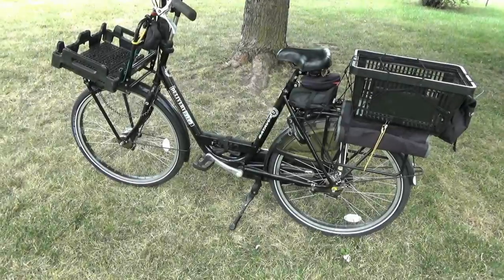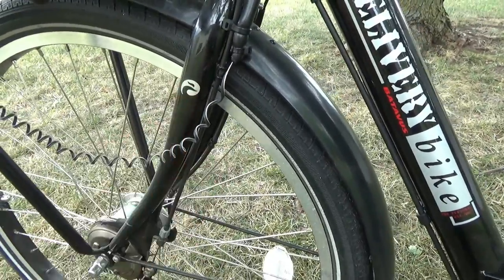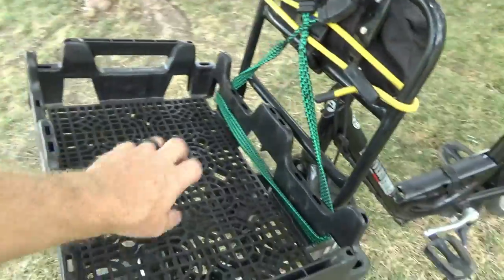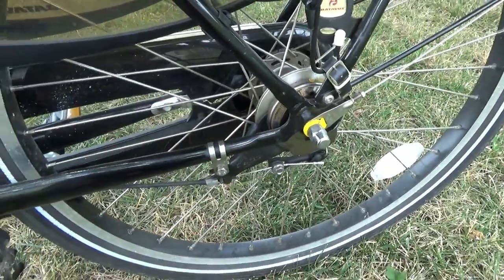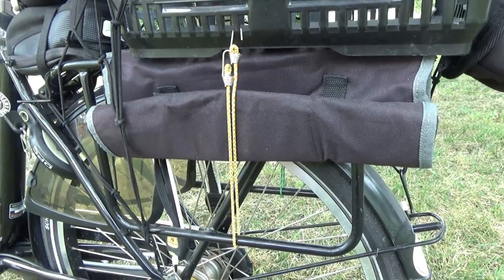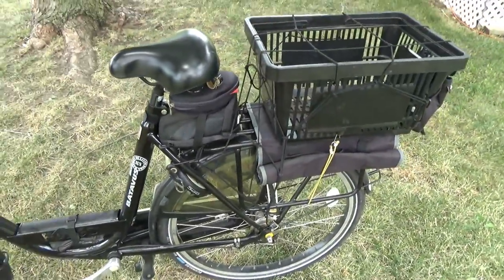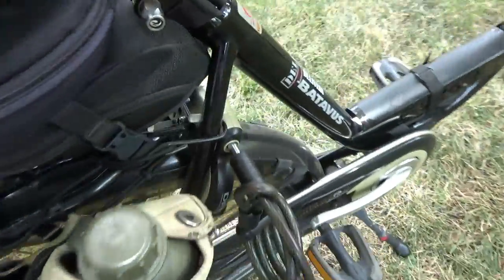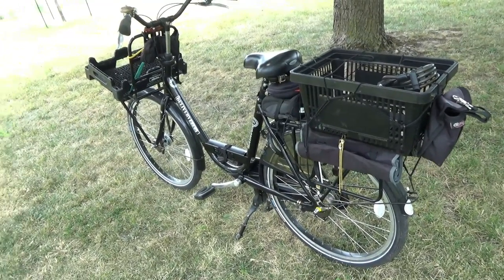2006 Batavus Personal Delivery Bicycle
This is a wonderfull delivery bike, it is nothing short of a smile on your face to ride, it can haul so much stuff and is quite nimble around town despite is size.